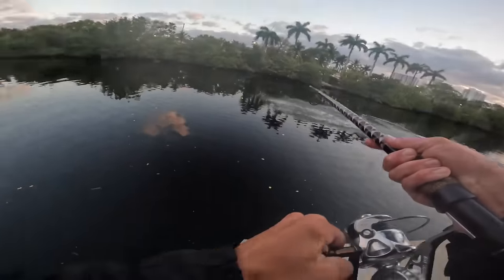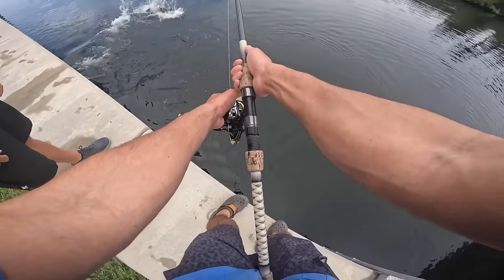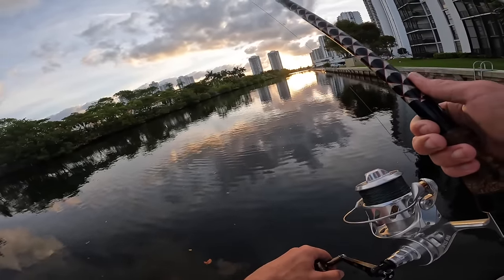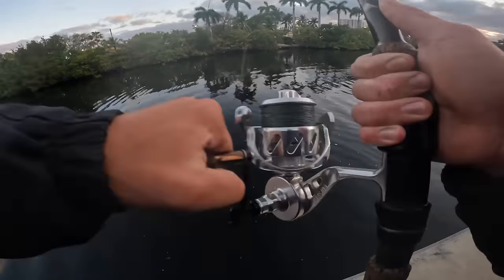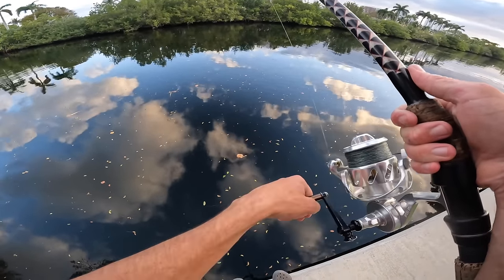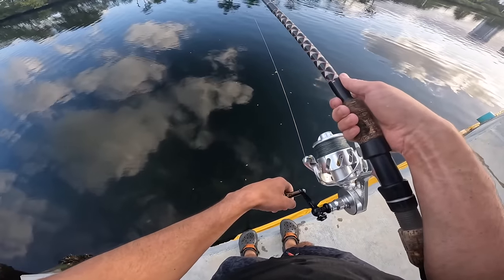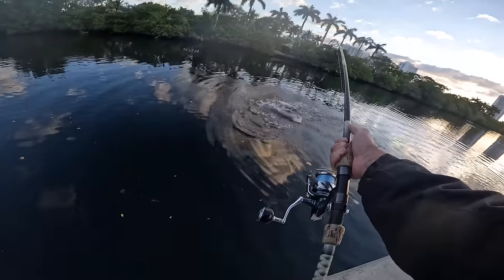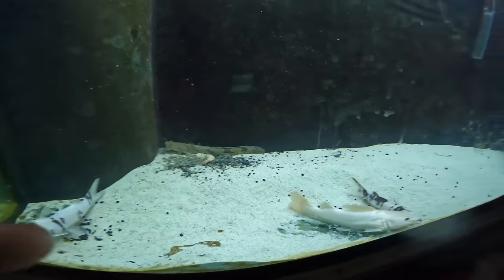The Fish Just Got Bigger & Bigger…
what's up guys!, in todays video we absolutely hammer the big tarpon!. There wasn't one Second we weren't hooking or catching fish hope you guys enjoy!.